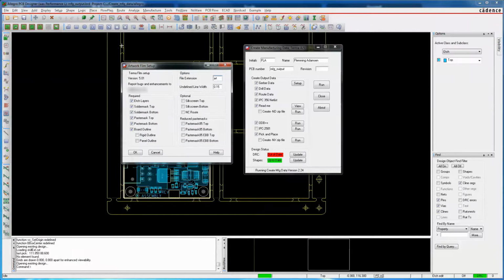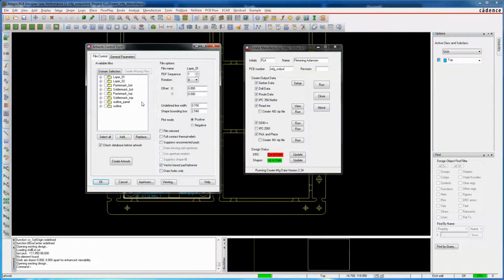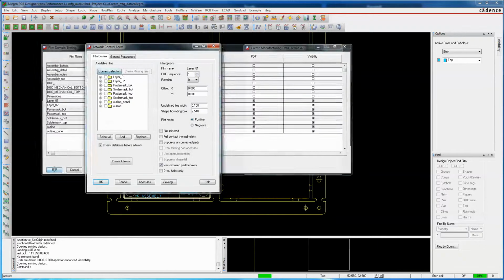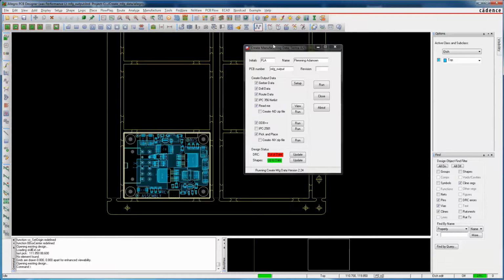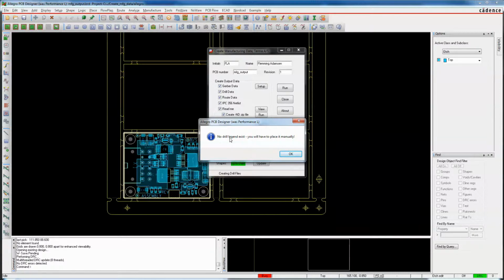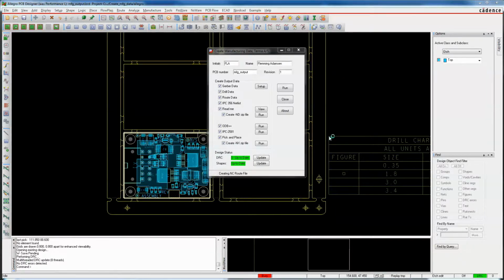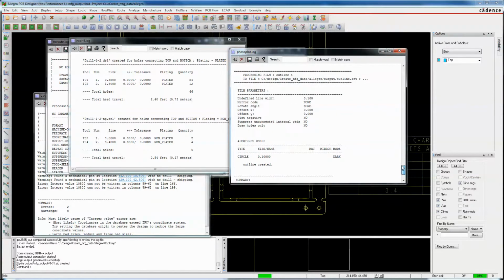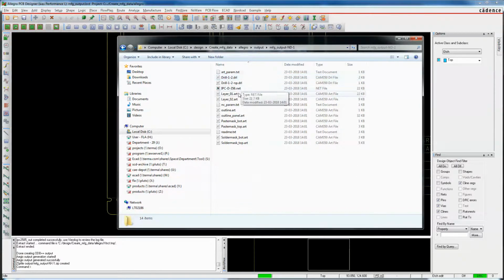Creating Manufacturing Data from Orcad/Allegro Layout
This video shows how to make manufacturing data files from Cadence Orcad or Allegro Layout using automation userware.

From a intuitive user interface, you will be able to configure your artworks, and to generate the necessary files to manufacture a PCB.
Files created includes
 - Gerber files
 - Excellon Drill files
 - IPC-356 netlist
 - ODB++
 - IPC-2581
 - Custom pick & place + other data files.
All at the press of one button.